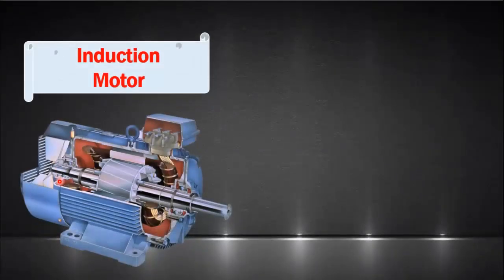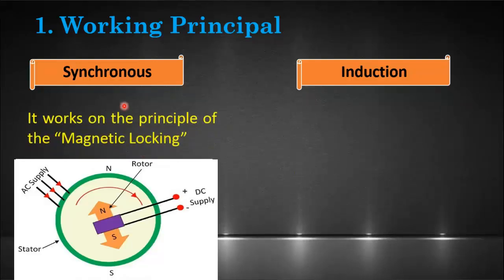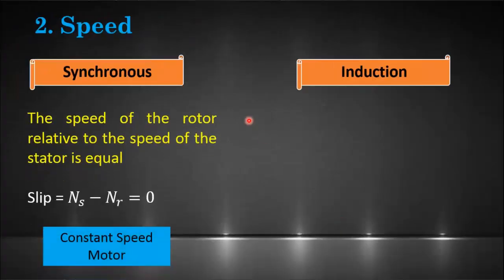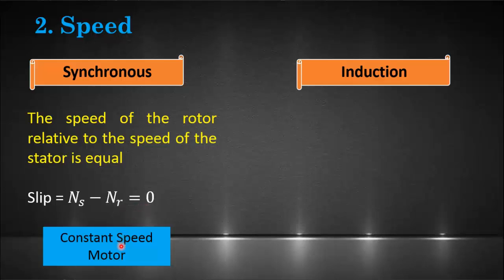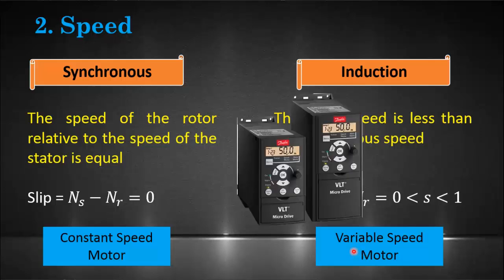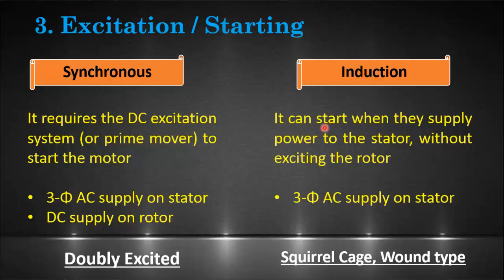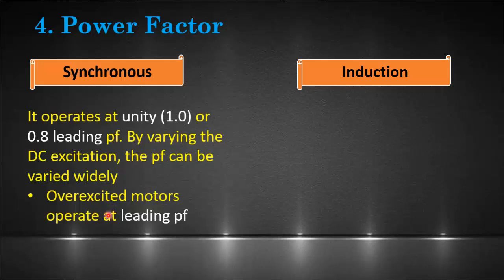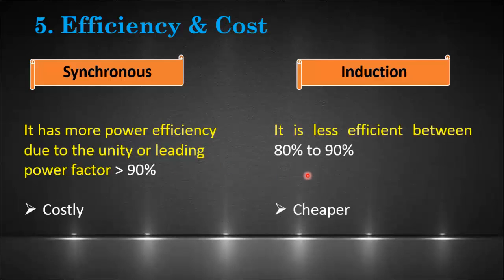Induction vs Synchronous Motor | Difference between induction and synchronous motor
Induction vs synchronous motor is very commonly asked interview question. In this video I have shown major differences between induction motor and synchronous motor one by one. Very easy to understand working principal of both motors.